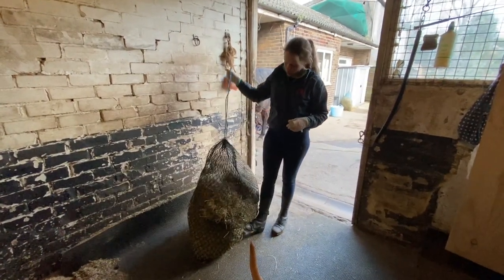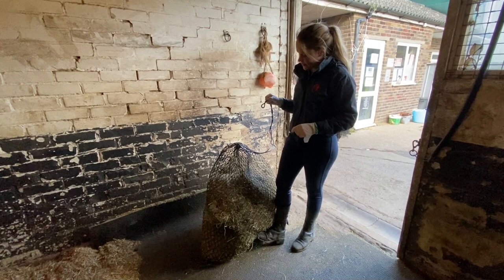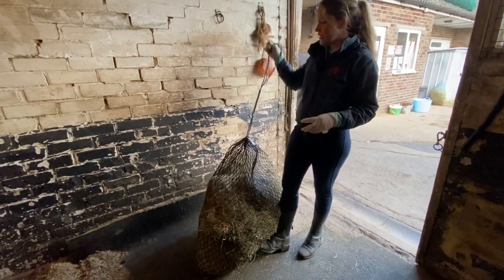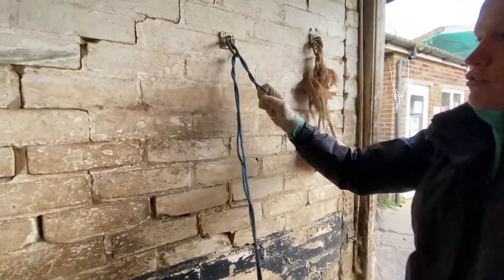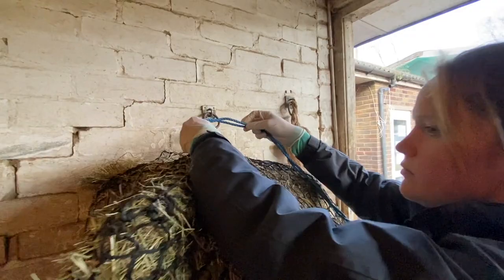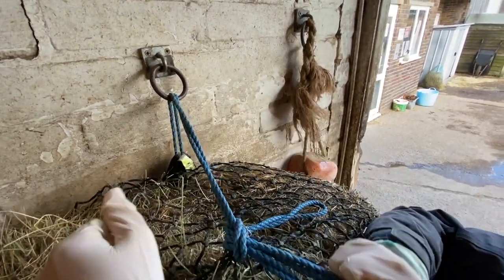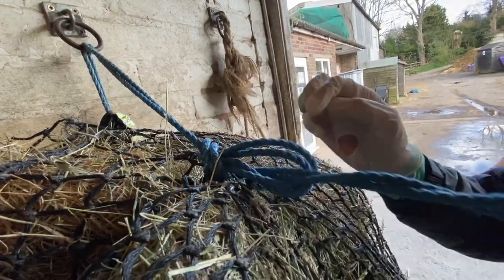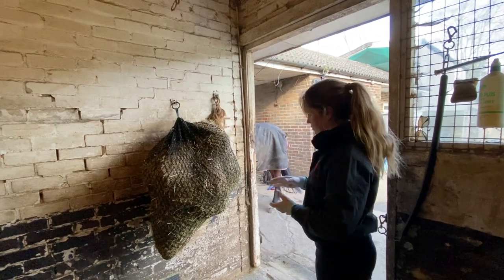How to tie a hay net